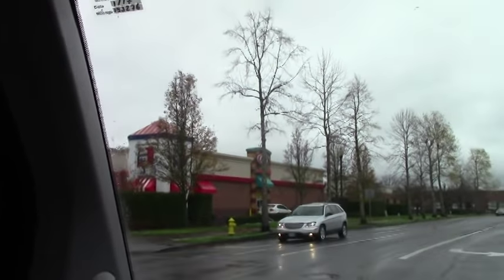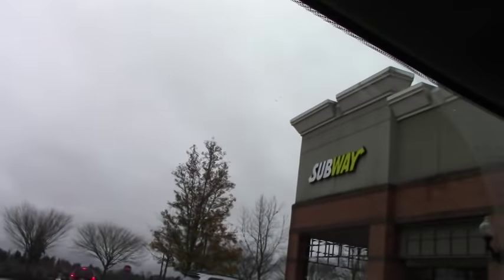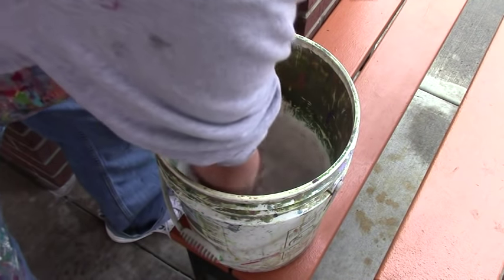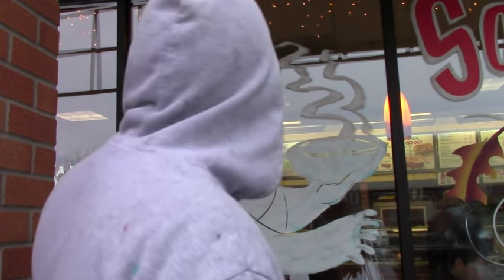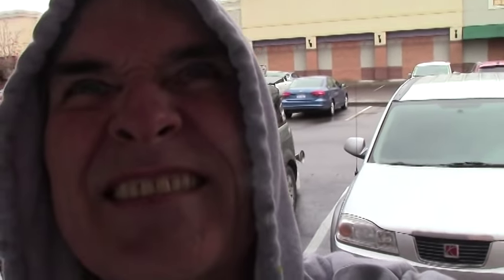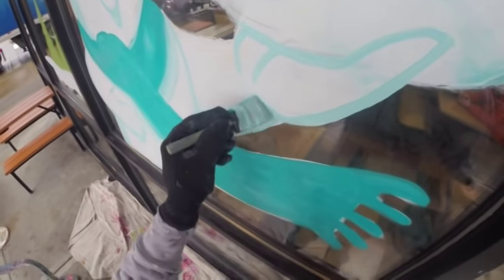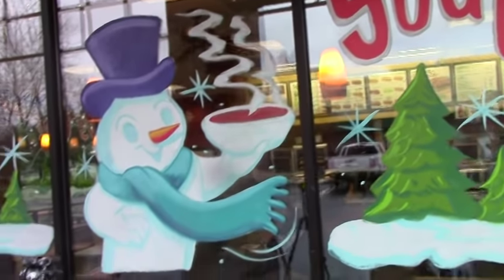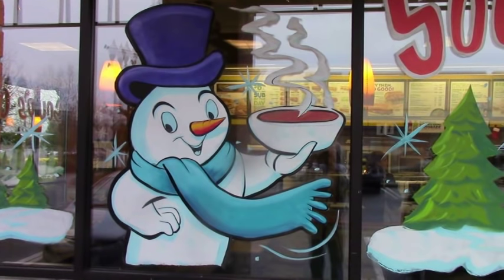WINDOW PAINTING TUTORIAL #122 Partial Splash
In this video I talk about doing a partial job where I leave part of the old splash up and convert it from a fall motif to a winter one. It's important to do things in a certain order so the paint dries between working on other areas. Basically wash off the area you are changing first. DO NOT WAS THE WHOLE WINDOW in the beginning. Start painting the changes before you wash the whole window off. If you have a leaf blower like me you can use that to dry coats of paint but why not try and avoid that if you can. Jump around.